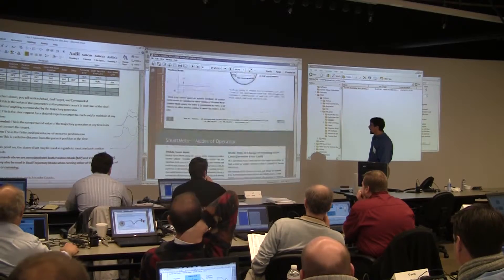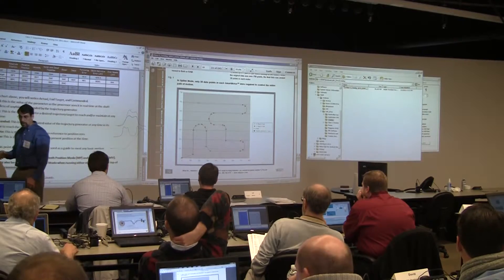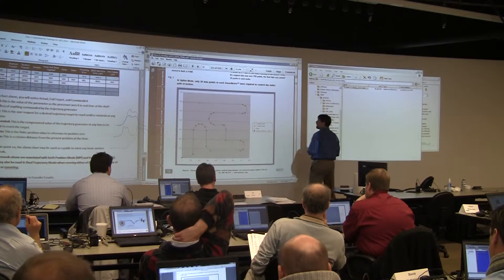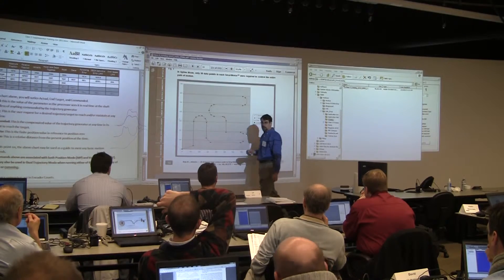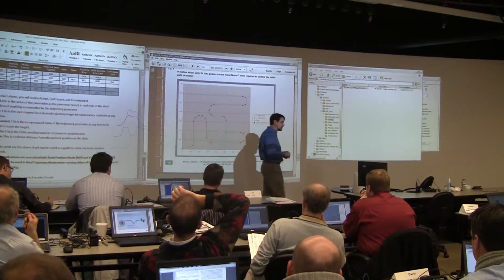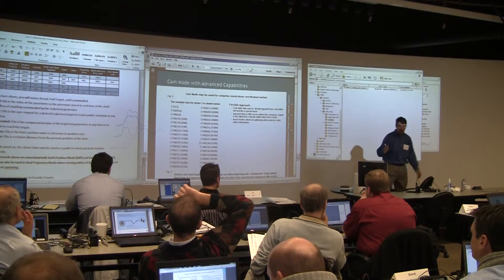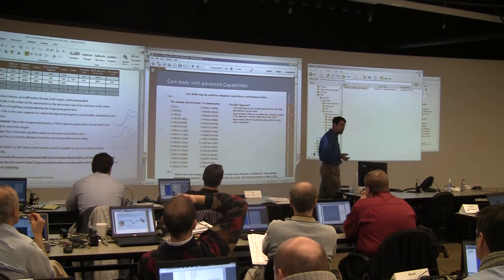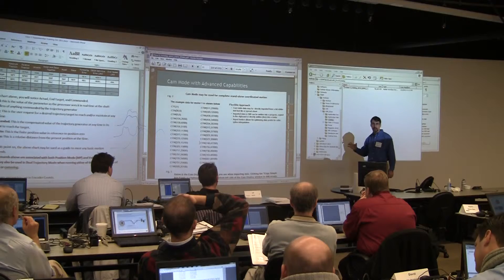Electronic Camming & Cubic Spline Interpolation